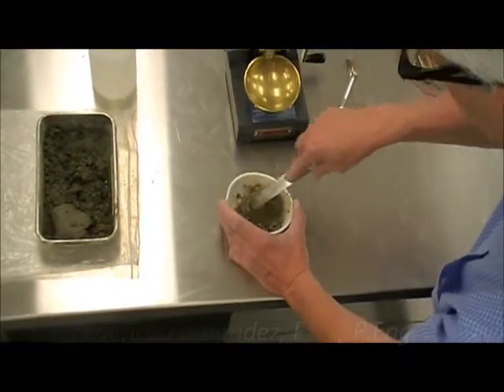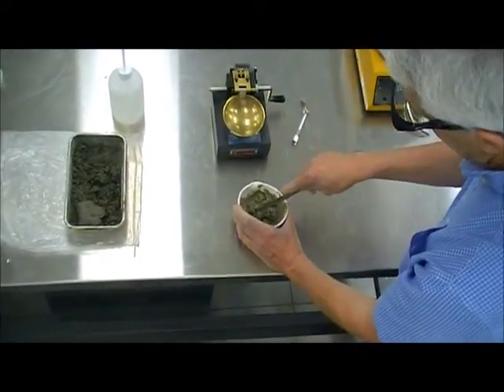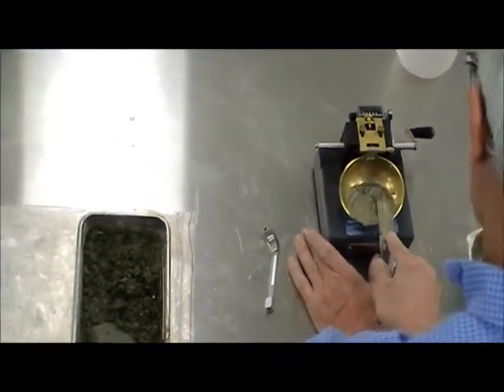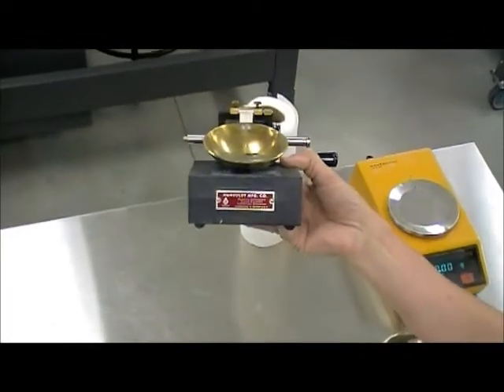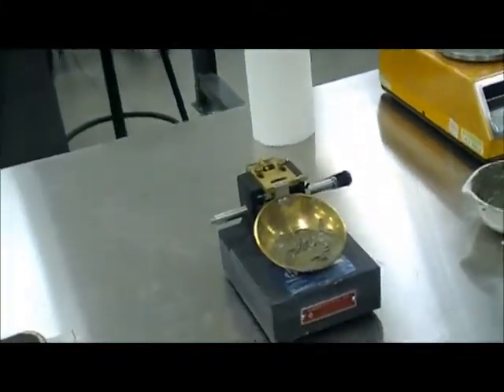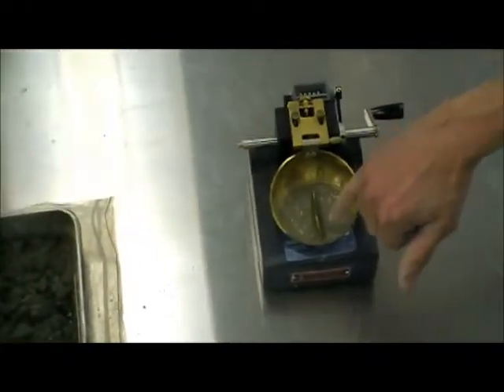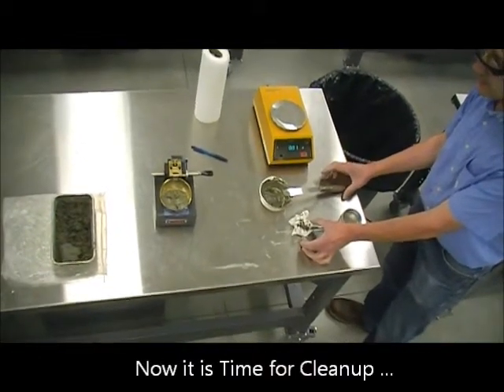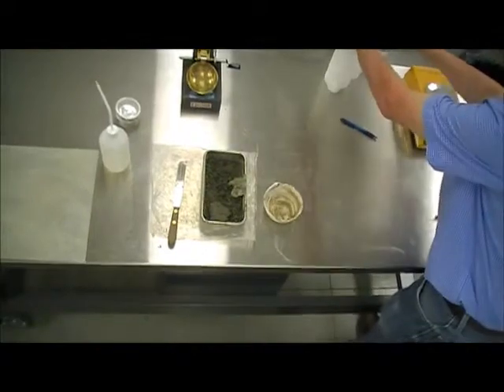ENG8454 Lab 2: Plastic and Liquid Limit Testing for Classification of Fine-Grained Soils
Geotechnical Laboratory Testing - Atterberg Limits Extra Scenes